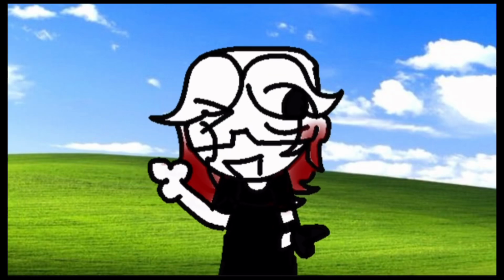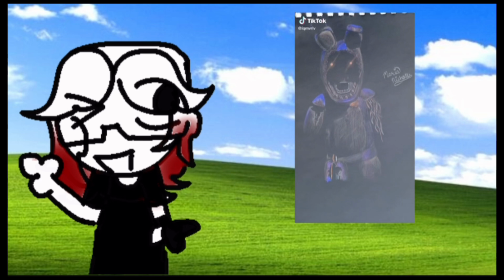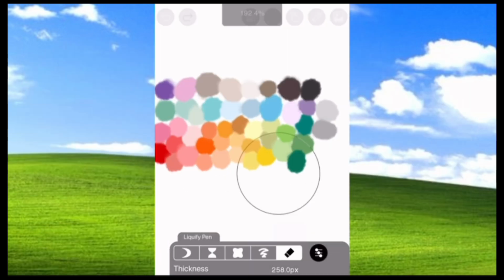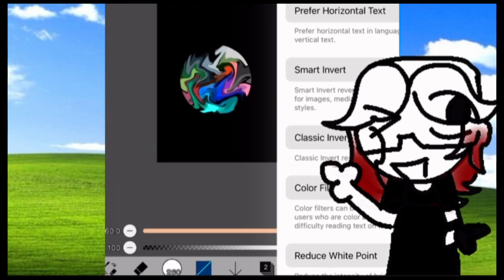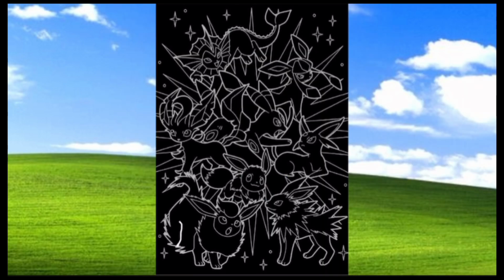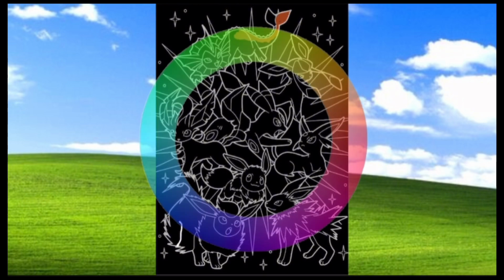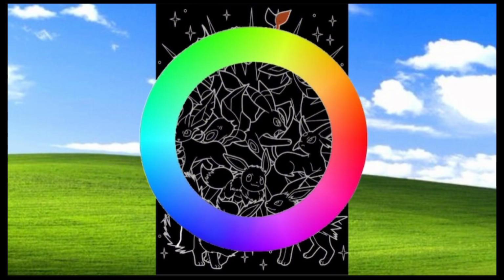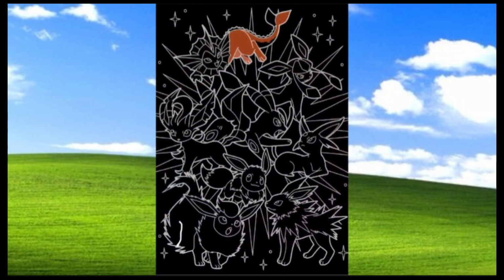Coloring evelutions ￼inverted!!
I colored all the evelutions inverted